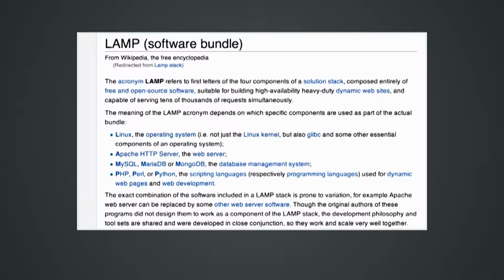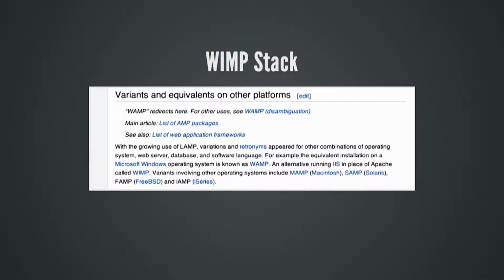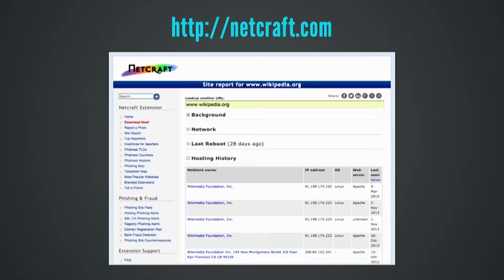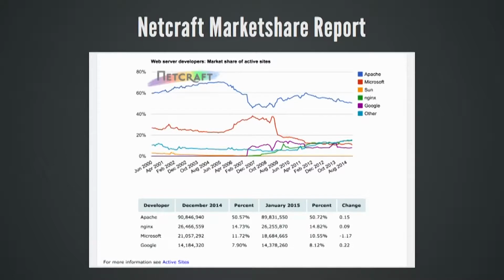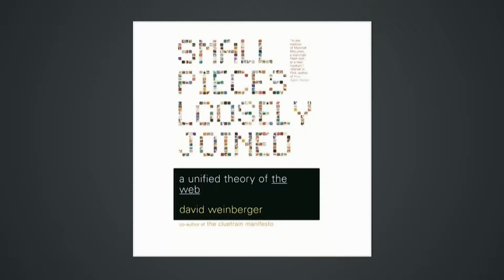02 Introduction - Meet the Lamp Stack